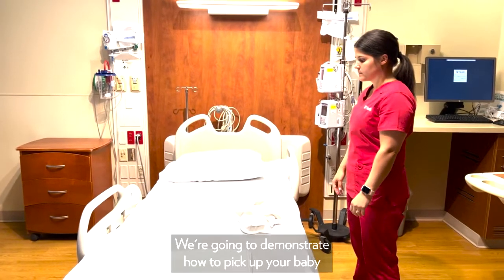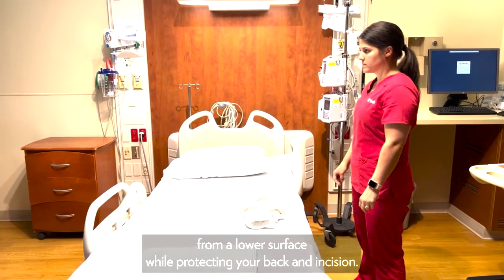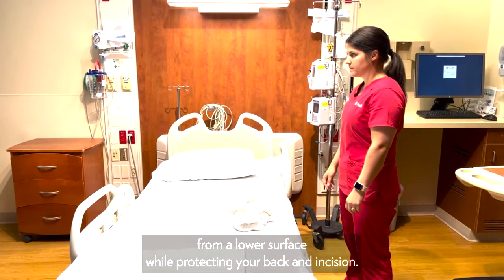How to Pick Up Your Baby After a C Section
Welcoming a new baby is a joy, but if you've had a C-section, the simple act of lifting and holding your baby can be daunting. In this video, we dive into the safest and most comfortable ways to pick up your little one after undergoing a Cesarean delivery.

Every mom wants to be close to her baby, but a C-section is a major surgery, so caring for yourself is just as important as caring for your infant. Equip yourself with the right knowledge to ensure you and your baby are safe and comfortable during those precious bonding moments.

Remember, always consult your healthcare professional before attempting any physical activities after surgery. Everyone's recovery journey is unique!